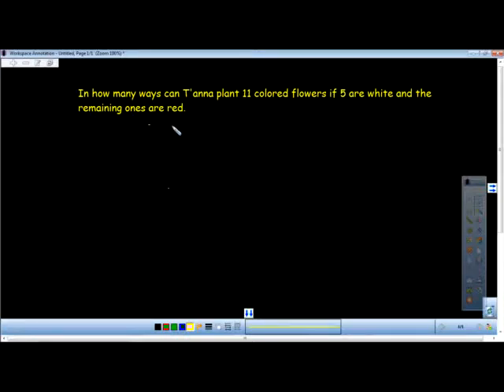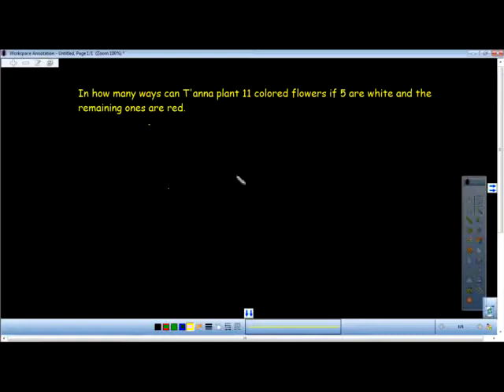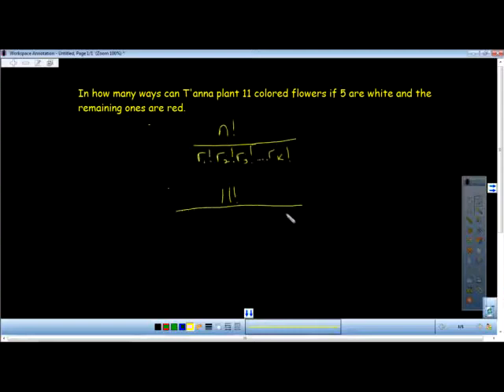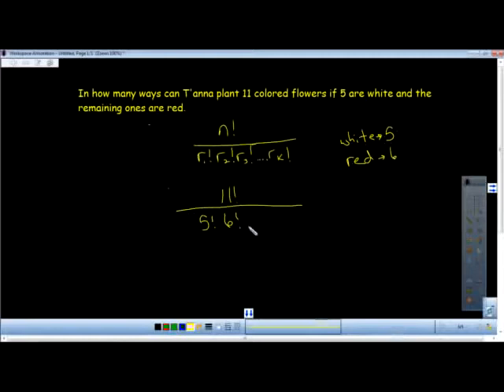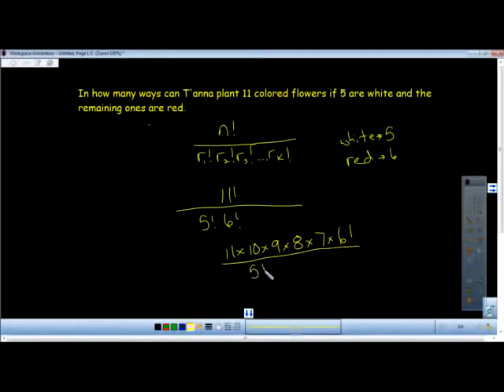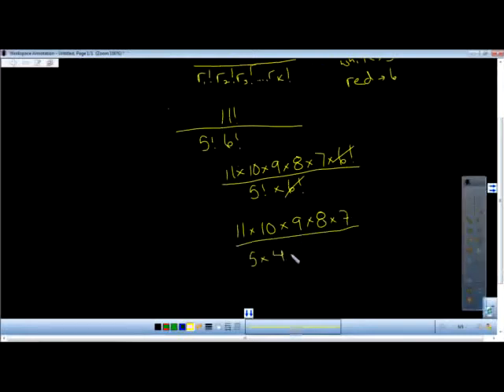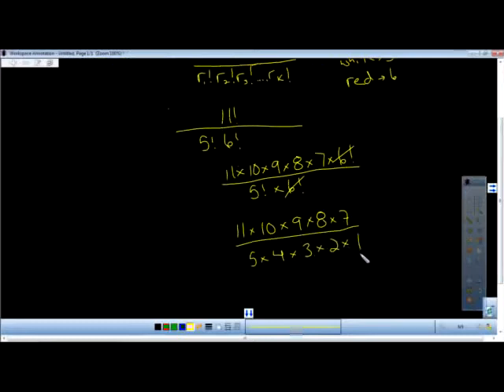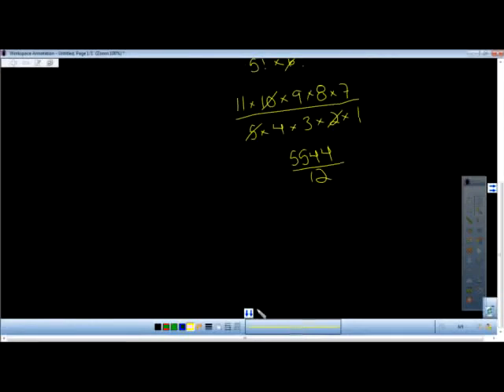Permutations - Permutations with Identical Objects